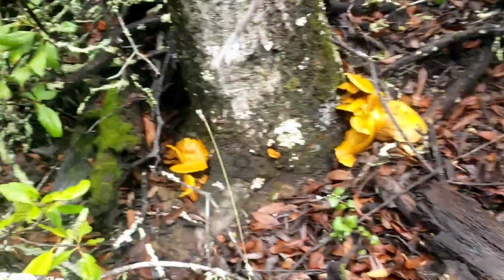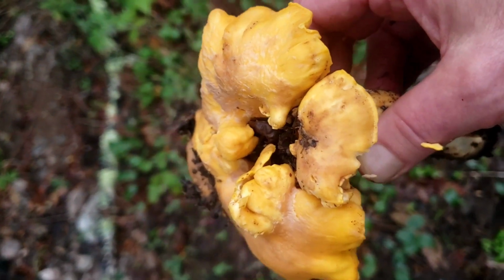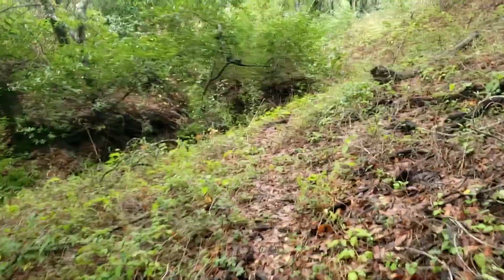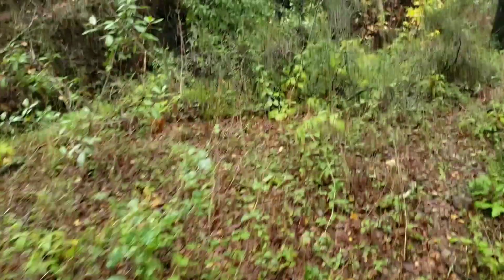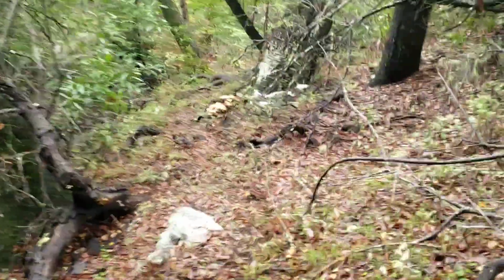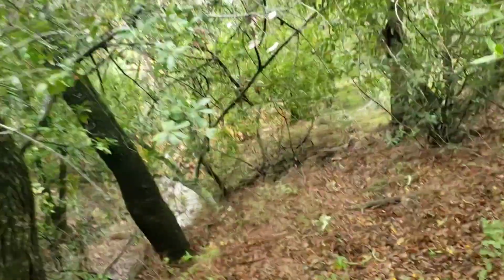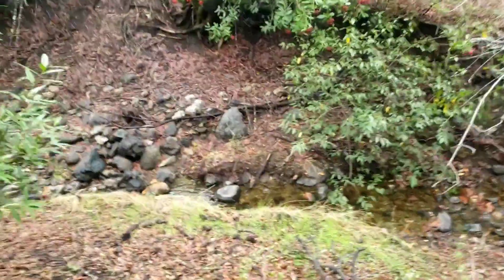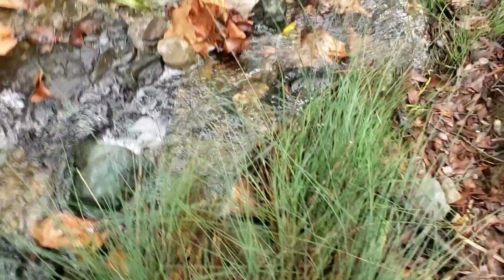Mushrooms 🍄 on Perry Creek bushwhack, New Years Day Eve hiking trip.